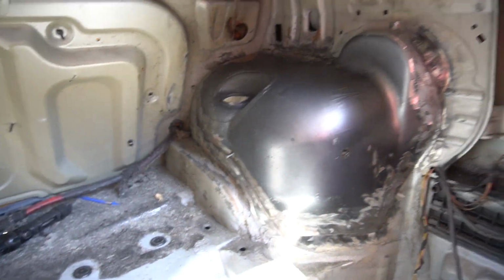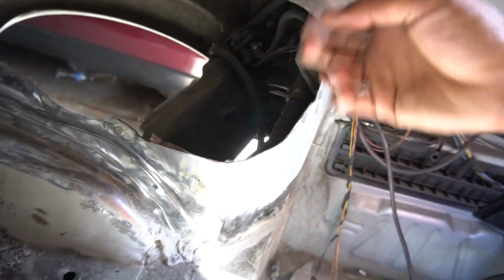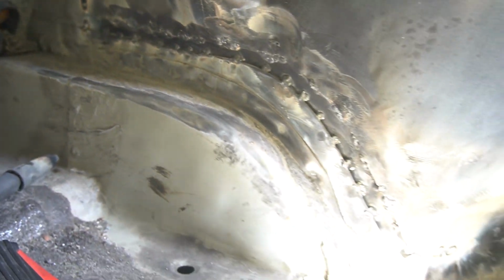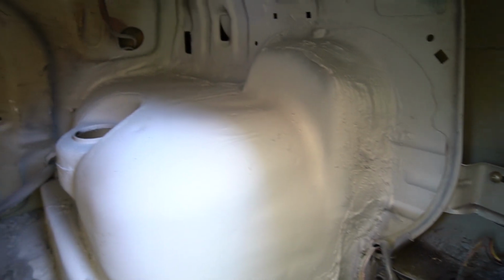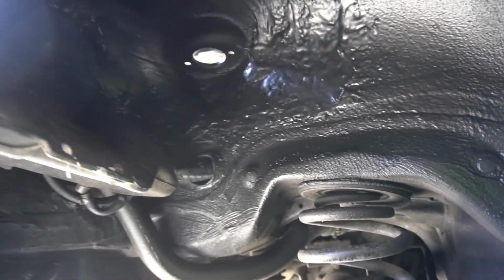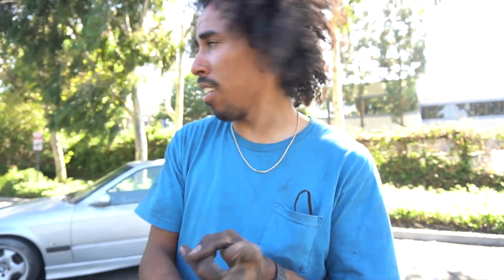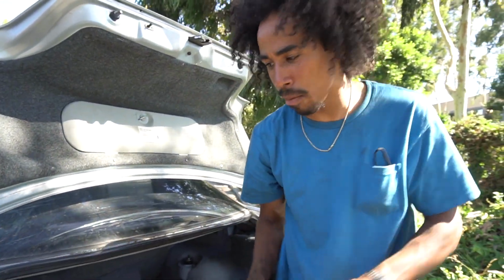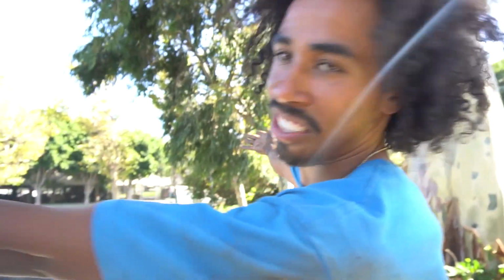WELDING STRUT TOWER ON E36 M3 | M3 RESTORATION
Suhh dudes it took me roughly 4 days or so to finally fix this bad boy But its finally done ! Now i have a good running e36 m3 with a e34 m5. Are yall stoked as much as i am ! big plans in the future !

Slide in the dm if you trying to reach me !!

Website if yall wanna support ya brotha ! not sure if it works or not lol